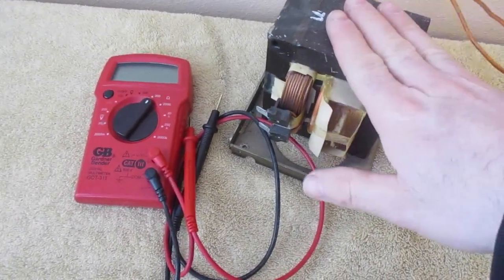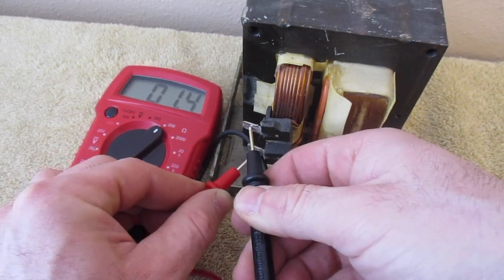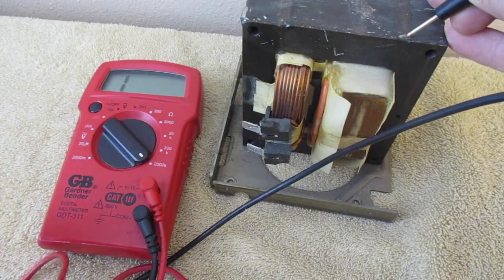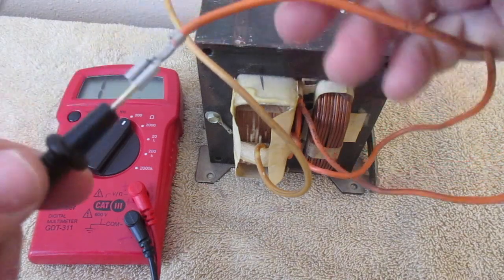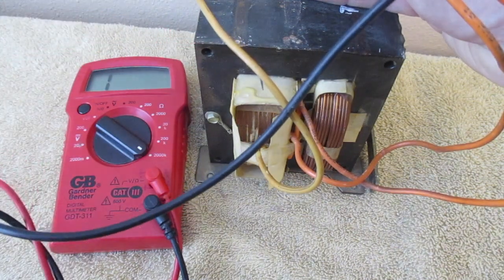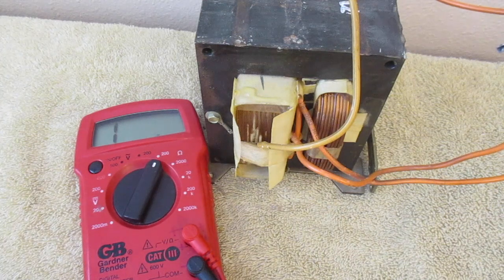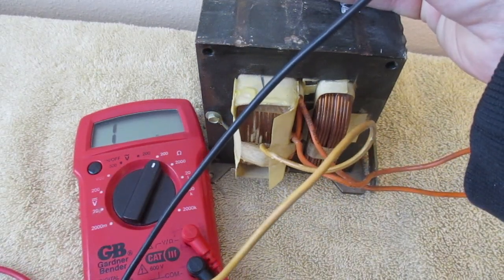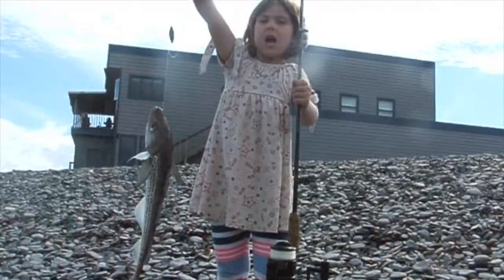How to test Microwave Transformer Multimeter testing Primary Secondary oven HV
DIY testing Microwave Transformer Multimeter test Primary and Secondary Troubleshooting.  What's wrong with my microwave.  Here I show you how to use a multimeter to test a microwave transformer.  This is with a side by side wound transformer.  This is similar to the over under just make sure you pay attention to which is the thicker and thinner gauge wire.  Troubleshooting Microwave Transformer testing Primary and Secondary with Multimeter Multi-meter.  Sometimes you can actually see an arc coming off the transformer or here the arcing sound while the microwave is running, which can clue you in to this possibly being the culprit.  Here I test the primary and secondary to see if anything is grounding out and test to make sure this is a functional high voltage microwave transformer.  This is not hooked up to electricity and it has been removes so there are no live wires running to it.  The only chance of High Voltage is while removing transformer if proper safety procedures are not followed.  This test will hopefully help you in determining if you need a new transformer or if it is a different part you may need to check, like the capacitor(which needs to be grounded-danger/Please follow safety procedures), micro switches, magnetron, thermostat, or the control board.  typically only one thing goes out at a time. Be safe and best of luck in your search for the faulty part.